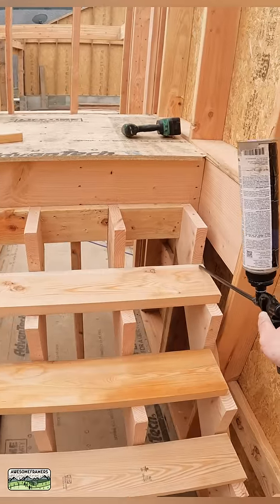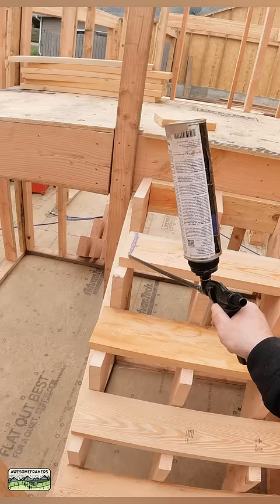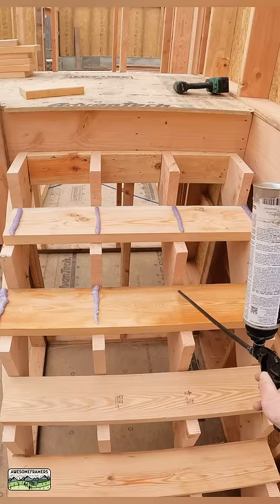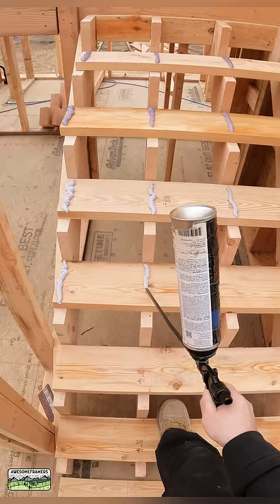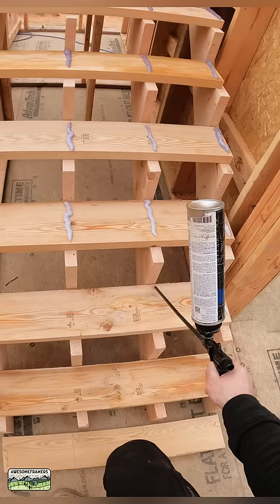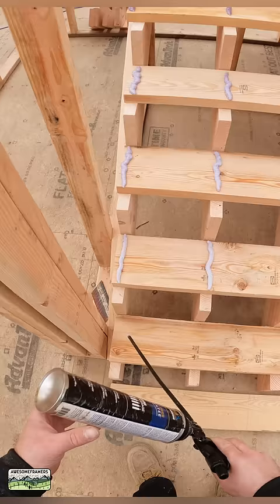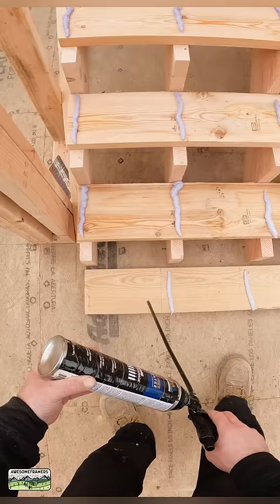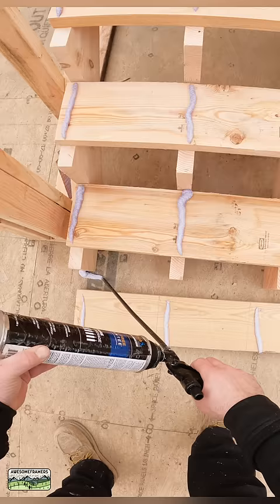Stair Framing- Risers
@AdvantechSubfloor Adhesive.  Dispenses at gel, reduces to polyurethane.